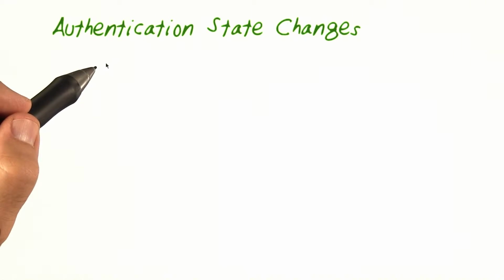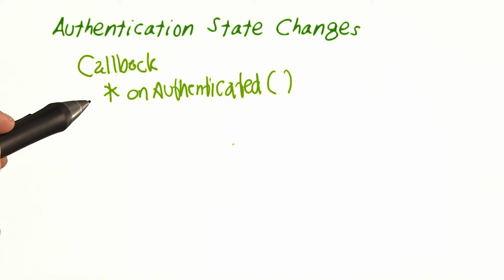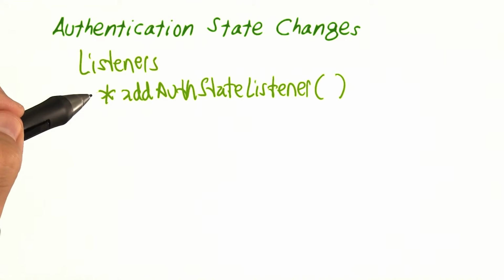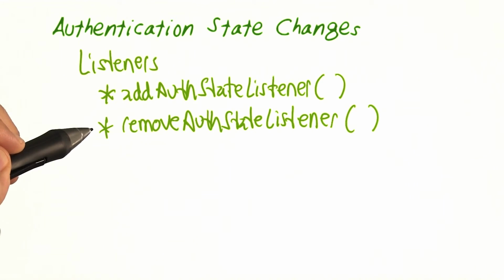Authentication State Change